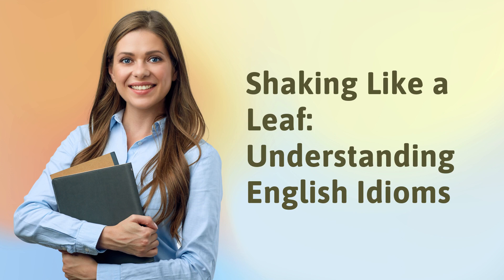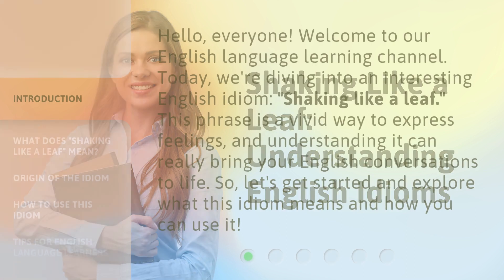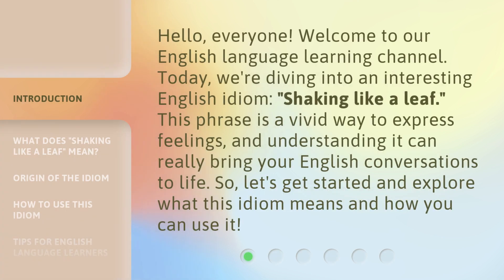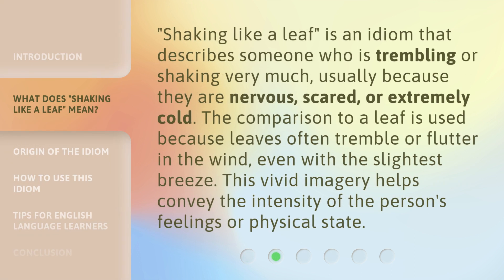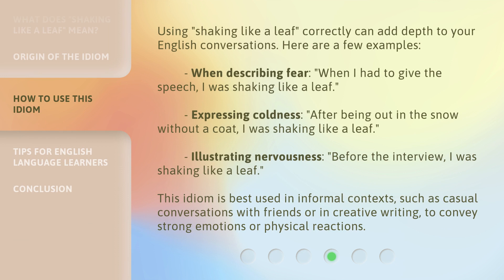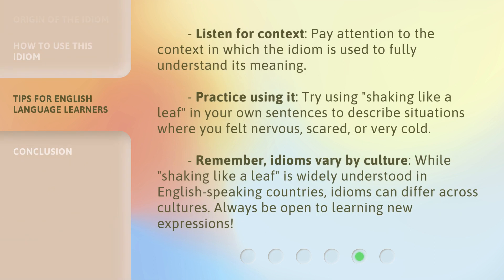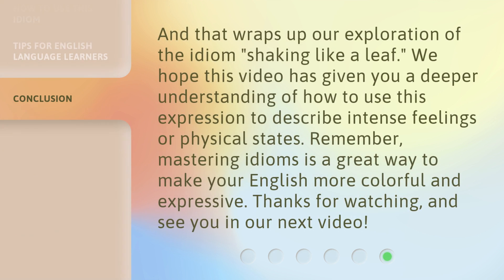Shaking Like a Leaf: Understanding English Idioms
Shake Like a Leaf: Decoding English Idioms • Unravel the mysteries of English idioms and learn the true meanings behind expressions like 'shaking like a leaf'. Get ready to shake up your language skills!

00:00 • Introduction - Shaking Like a Leaf: Understanding English Idioms
00:34 • What Does "Shaking Like a Leaf" Mean?
01:01 • Origin of the Idiom
01:30 • How to Use This Idiom
02:11 • Tips for English Language Learners